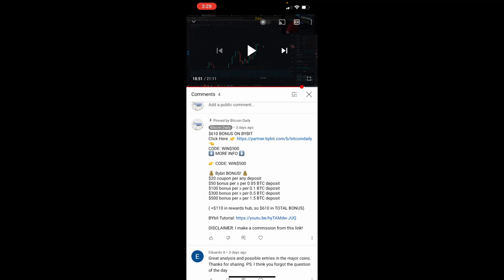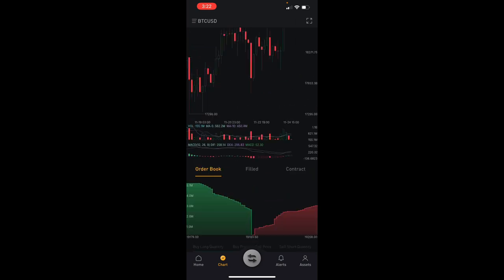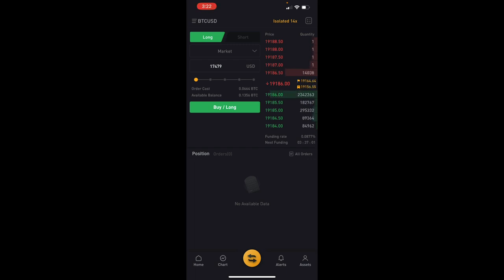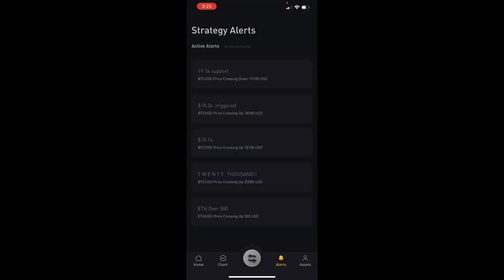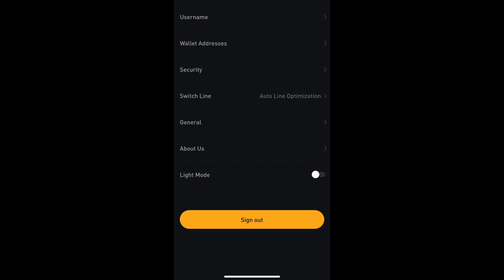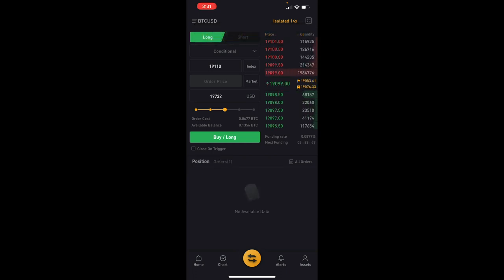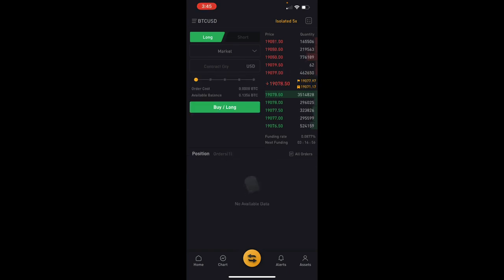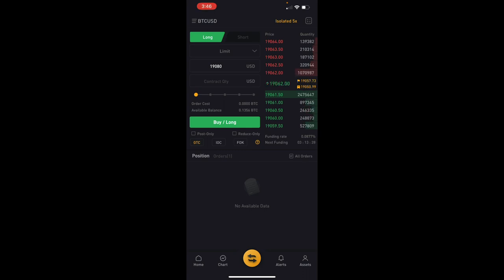ByBit Mobile App Tutorial For Beginners | (2020 UPDATED) | Bitcoin Leveraged Trading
In this video, we go over the Bybit mobile app for trading Bitcoin with leverage. We show you the main feature we use in the app and how we set up trades on it on the go!

CODE: WIN$500
⬇️ MORE INFO ⬇️
👉 CODE: WIN$500

💰 Bybit BONUS! 💰
$50 bonus per ≥ per 0.05 BTC deposit
$100 bonus per ≥ per 0.1 BTC deposit
$300 bonus per ≥ per 0.5 BTC deposit
$500 bonus per ≥ per 1.5 BTC deposit

( +$110 in rewards hub, so $610 in TOTAL BONUS)

btc
making bitcoin
passive income
making passive income
bitcoin
Hashflare
Bitcoin Daily
Official Bitcoin
Bitcoin Trading VIP Group
Cryptocurrency
Trading
Tips
bitcoin etf
bitcoin daily
tezos
Trading Room
Signals Group
bitmex
top coins